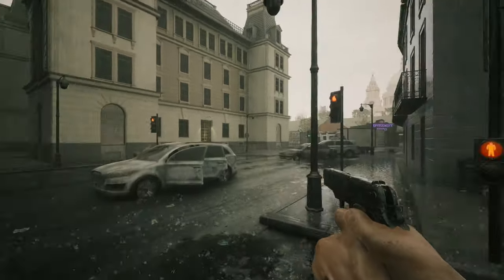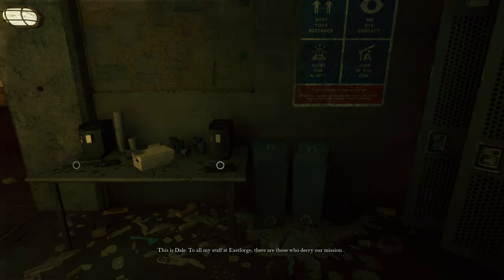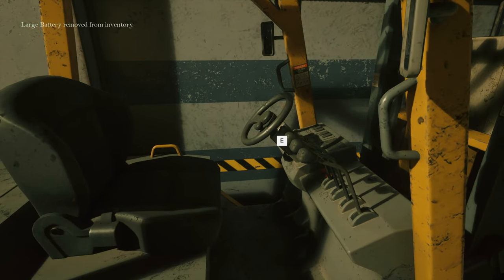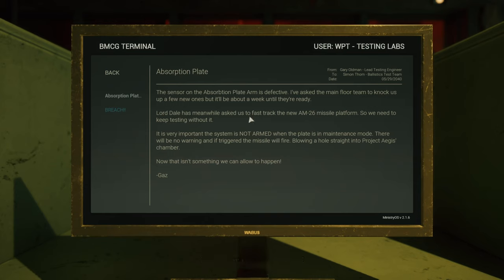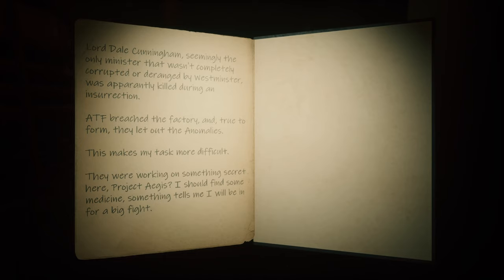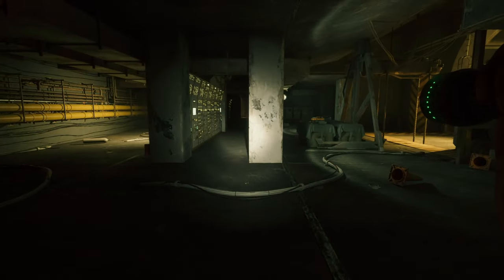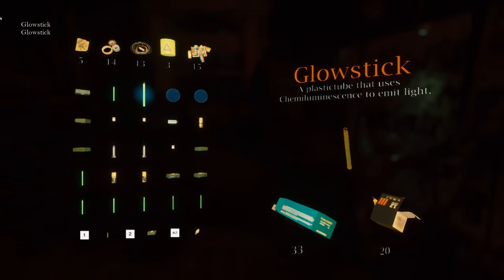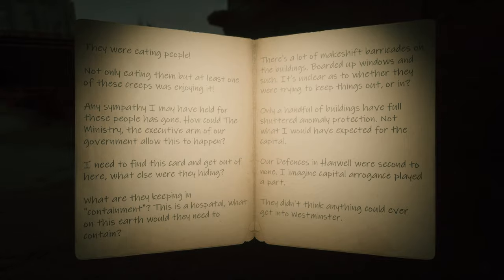Beyond Hanwell - Eastforge Armaments - Anomaly and Fire - PART 5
Explore Westminster, London on a journey to the ruins of Hanwell. Fight with whatever you can find or use the environment to defend yourself against an ever increasing scourge of Anomalies.